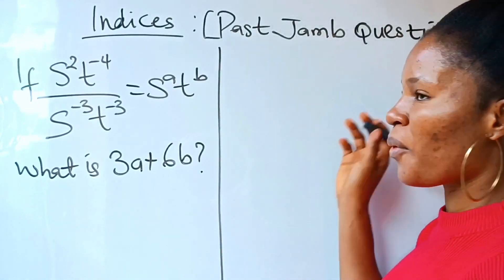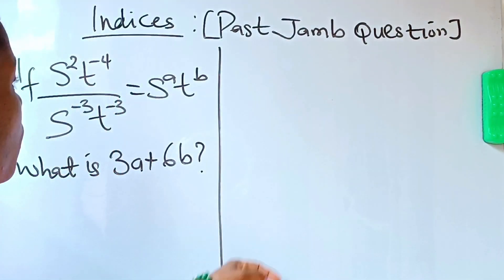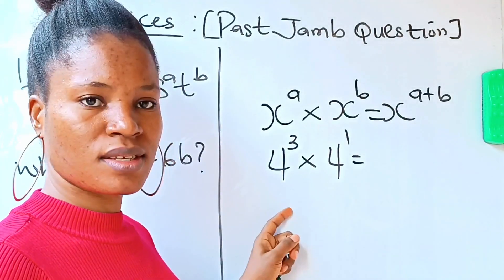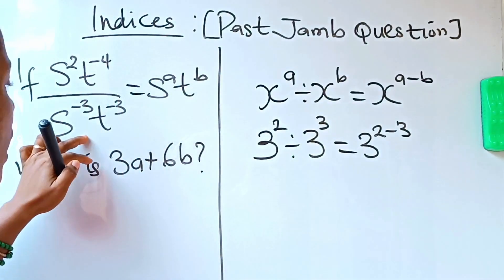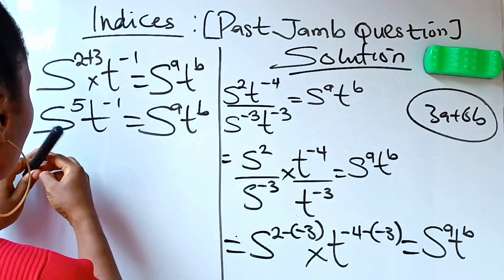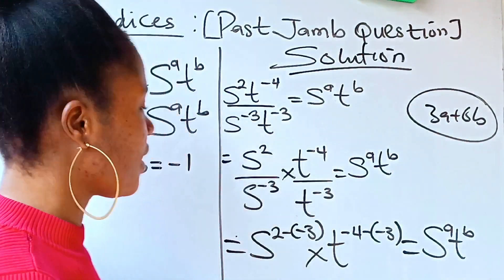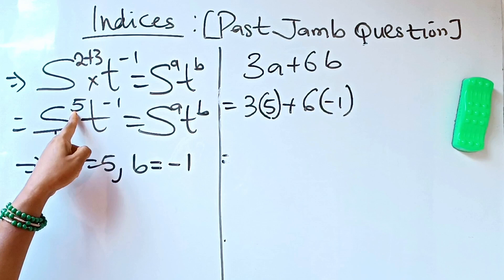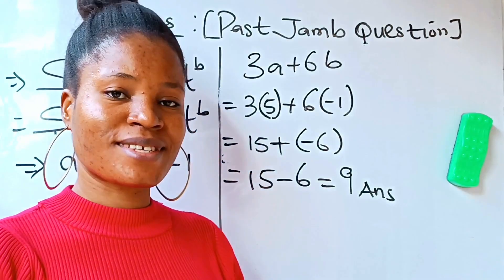How to solve fractional and negative indices.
How to solve fractional and negative indices with laws of indices.  The question was analysed using the laws of indices to explain the exponents.